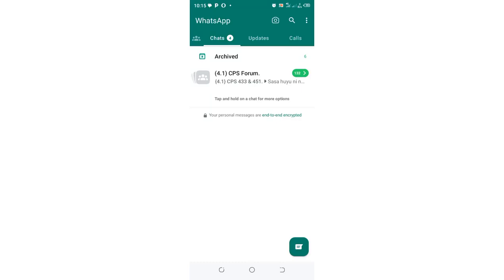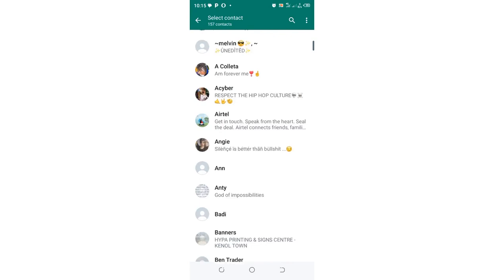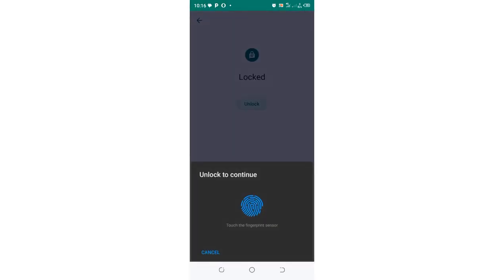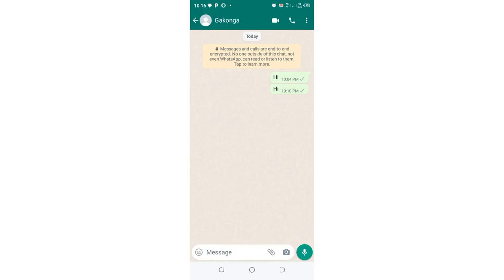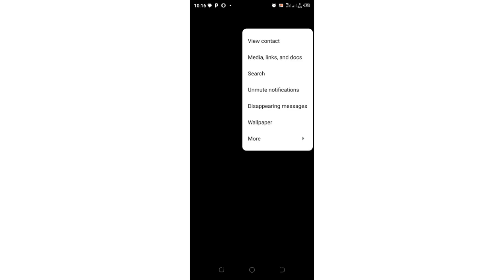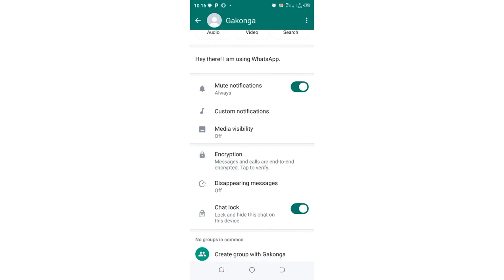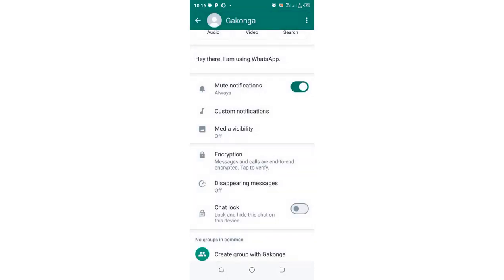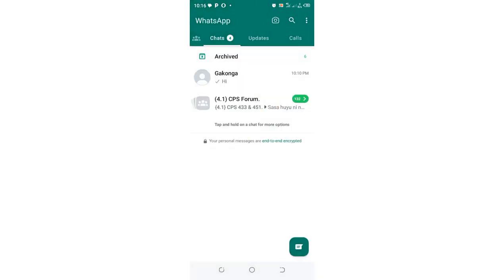How to Unhide Your Personal Chats Conversation WhatsApp|| Unhide Locked Chat WhatsApp (2024)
We all love to chat on WhatsApp. What we do not like is others peeping into our phones. There is time when other may have your phone for viewing photos or other reason and there is time when you open WhatsApp in front of someone and try spot out chats on the main screen. Whatsoever the reason, it gets really annoying.
But, wait there’s a solution. In this video, we will tell you how you can unhide your personal messages on WhatsApp. We have a bunch of tricks for hiding your chat conversations on WhatsApp for I Phone and Android. But basically, in this video I will show you how to unhide those chats After hiding them.
1. How to unhide your personal chats WhatsApp
2. How to unhide your personal Locked messages WhatsApp
3. Unhide WhatsApp chats Android
4. Unhide Hide WhatsApp messages Android
5. Unhide WhatsApp Chat
6. How to unhide WhatsApp Chat